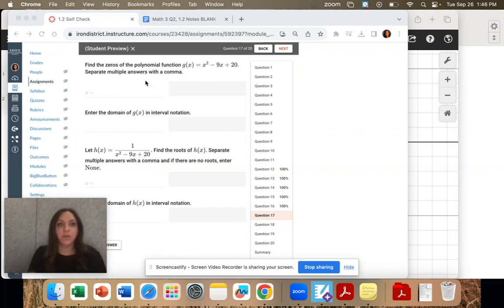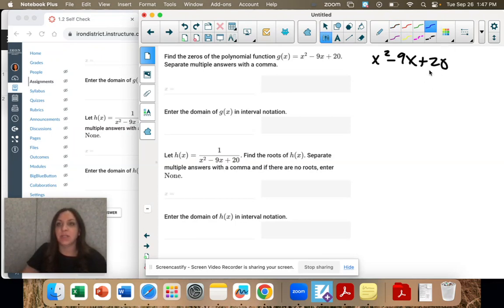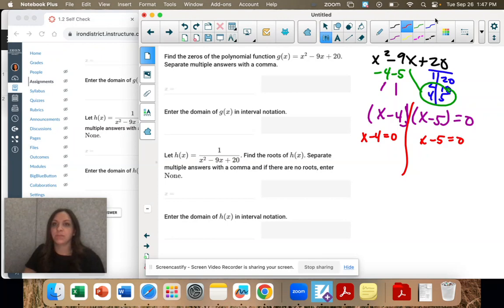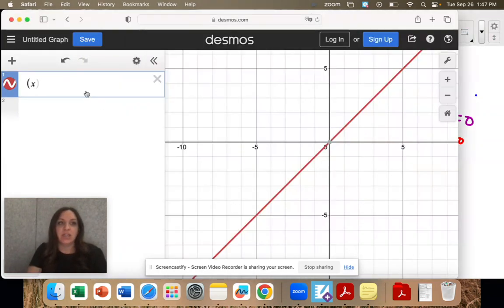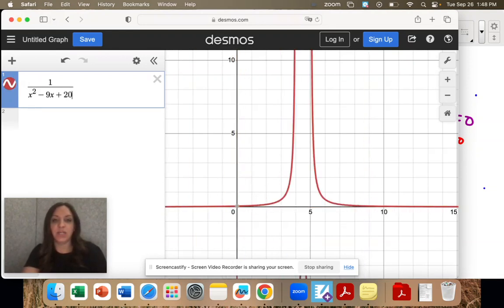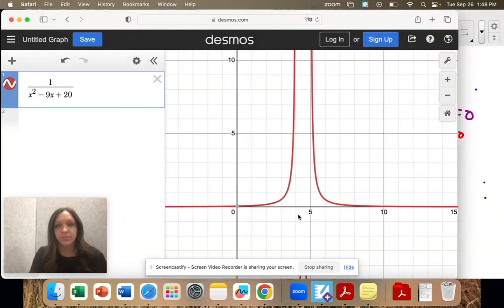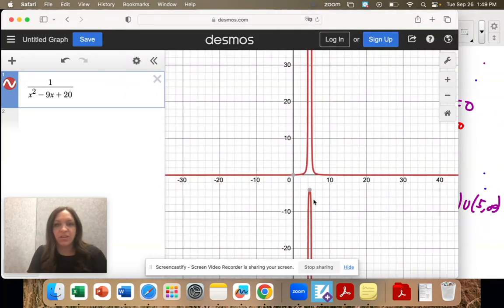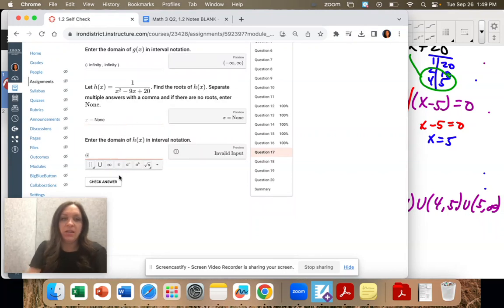Math 3 Q2, 1.2 #17